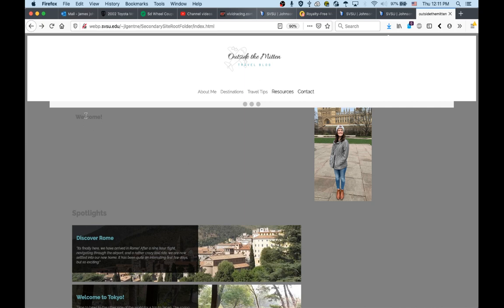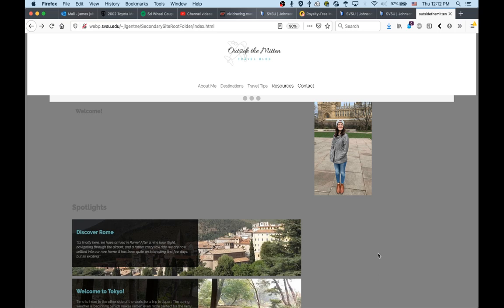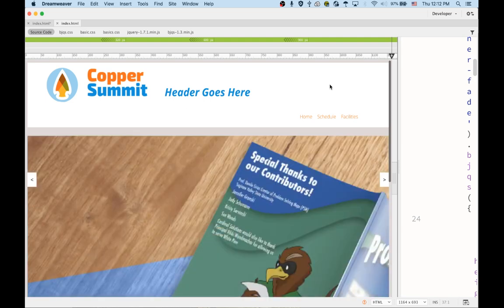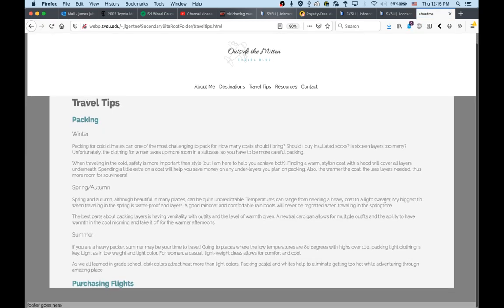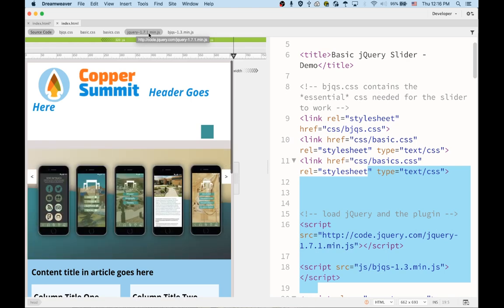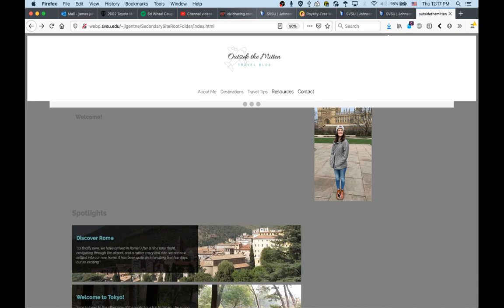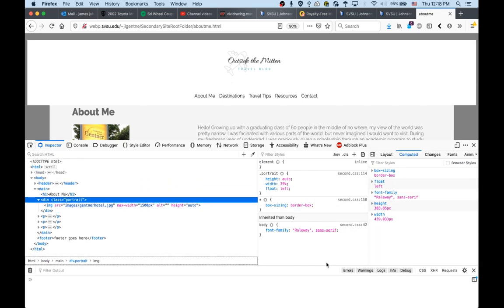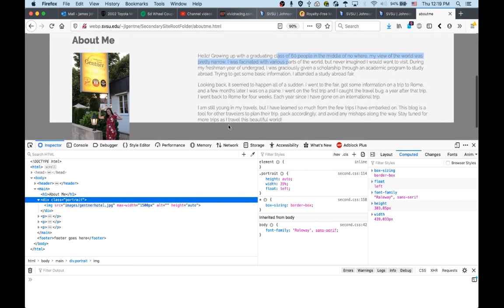JG - More Web Feedback